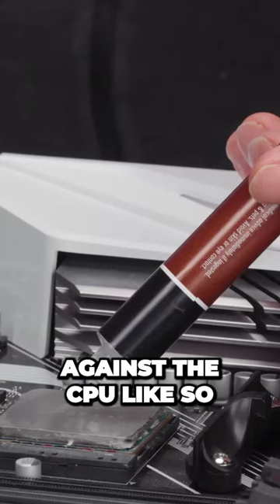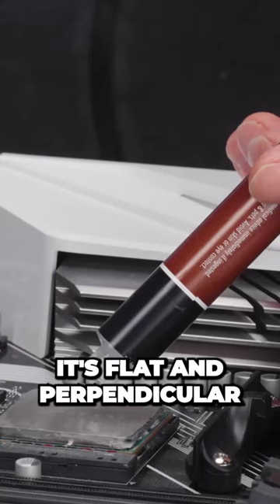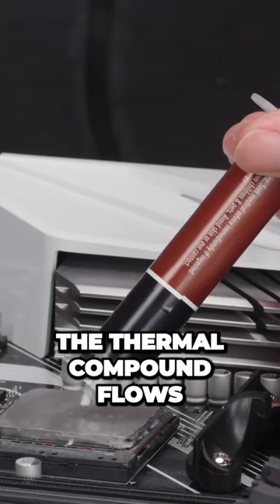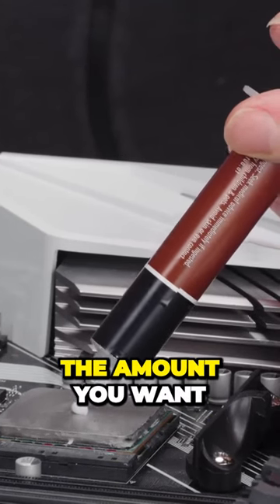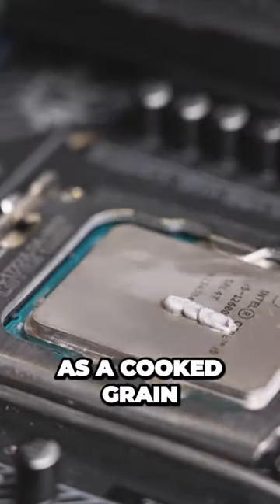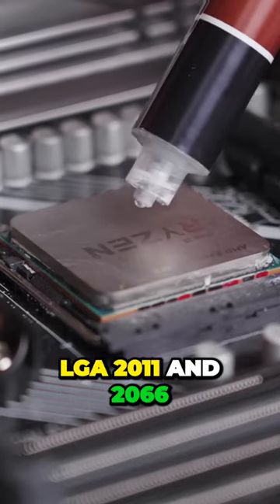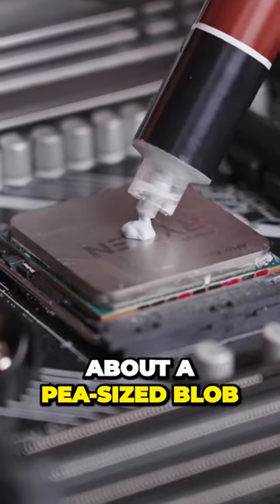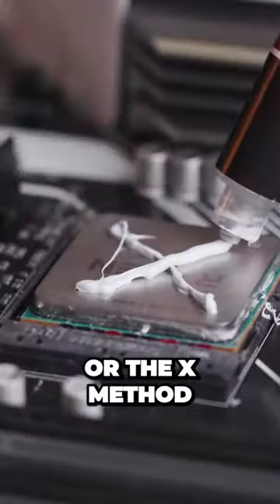Uncover the Surprising Secret to Applying Thermal Compound to Your CPU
Upgrade your PC building skills with thermal compound tricks